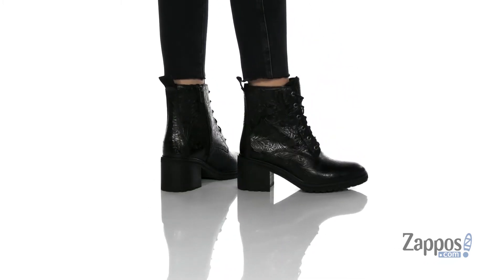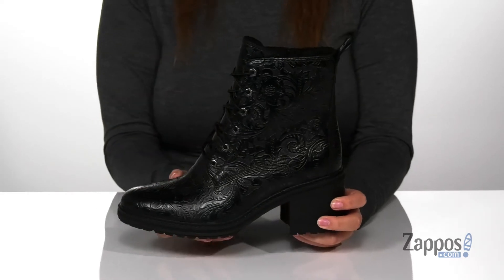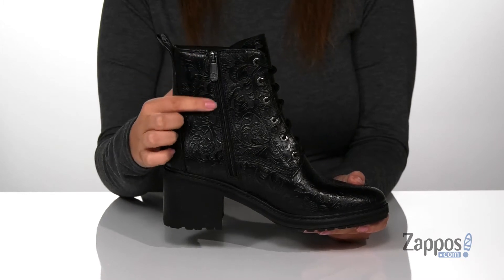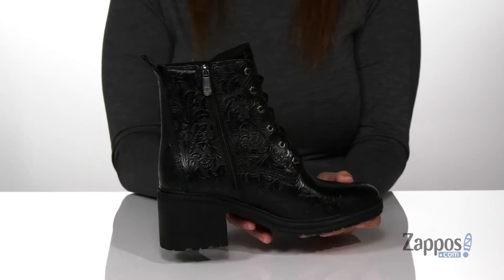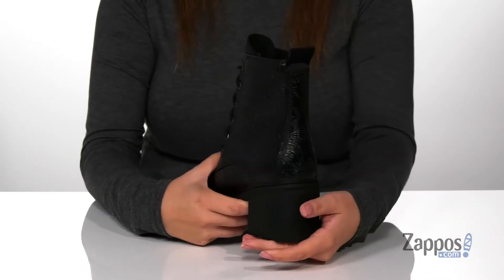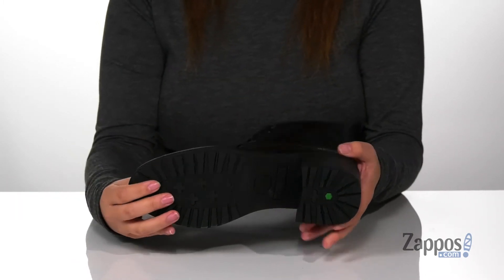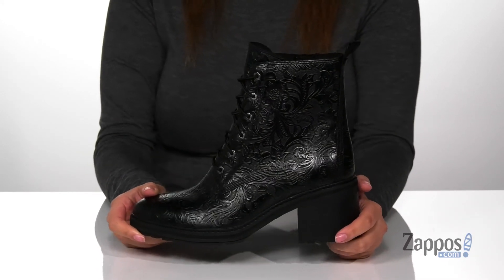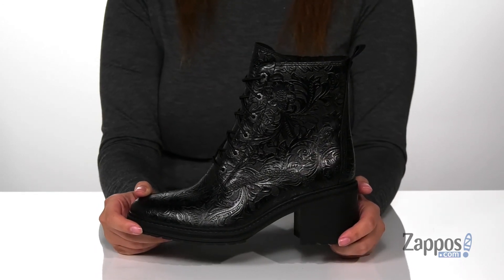Timberland Sienna High Lace-Up Waterproof Boot SKU: 9490816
Don't let a little rain hinder your look, the Timberland&reg; Sienna High Lace-Up Waterproof Boot lets your head out in style, rain or shine.
Waterproof leather uppers, from a Silver-rated tannery, with sealed construction.
Easy lace-up closure with a medial side zipper and heel tab.
Textile linings with a cushioned footbed and EVA midsole  for added comfort.
Leather welt with a stacked leather heel and durable rubber outsole.
Imported.